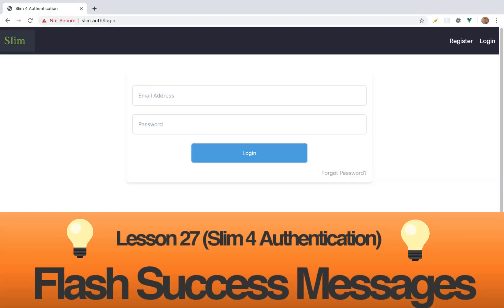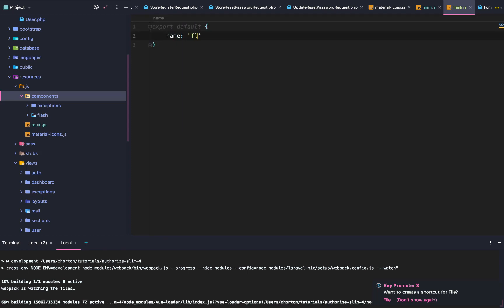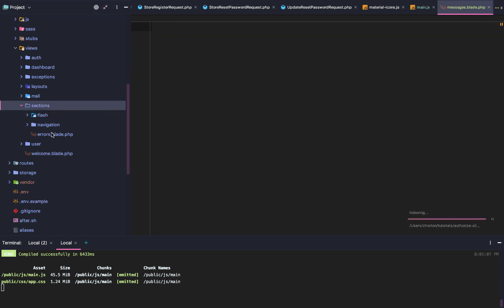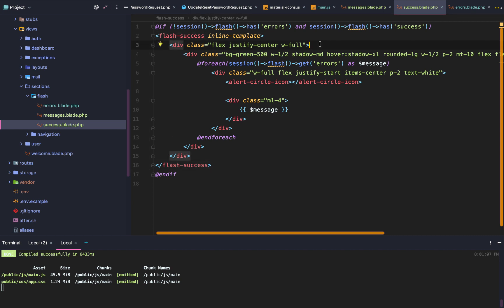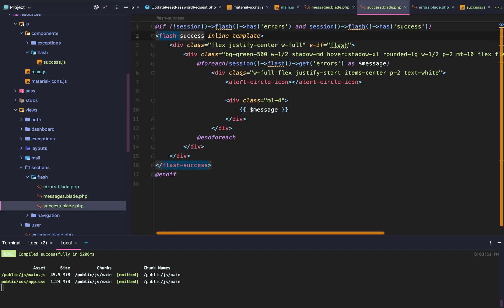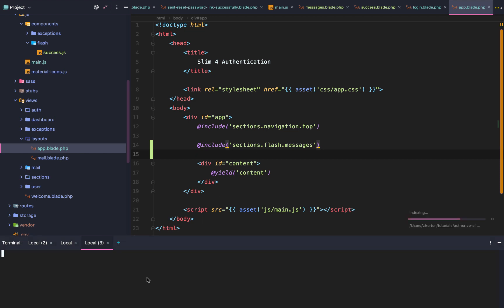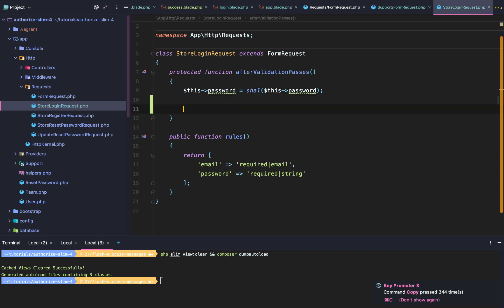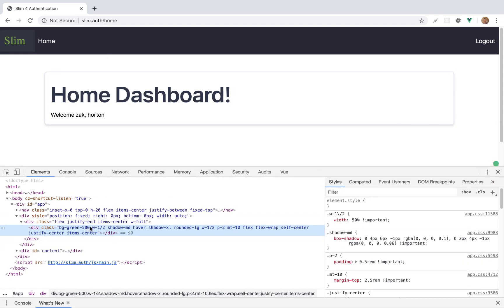Slim 4 Authentication (Lesson 27 ~ "Flash" Success Messages)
"Flash" Success Messages (Lesson 27 ~ Slim 4 Authentication)